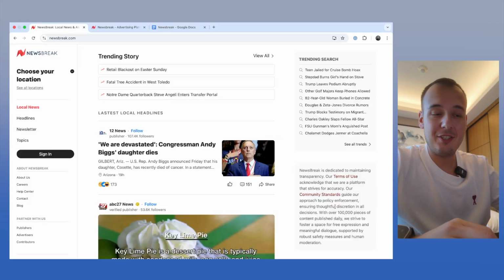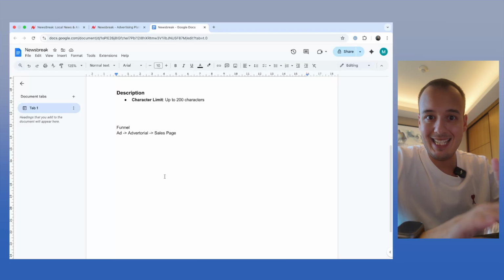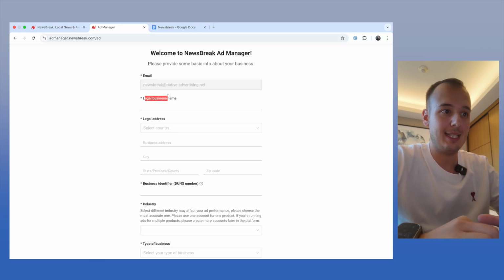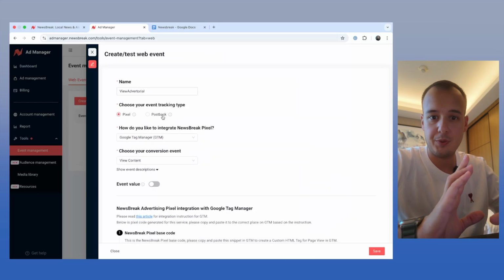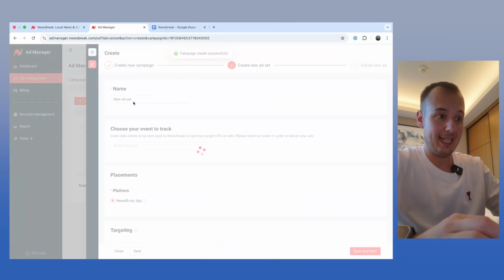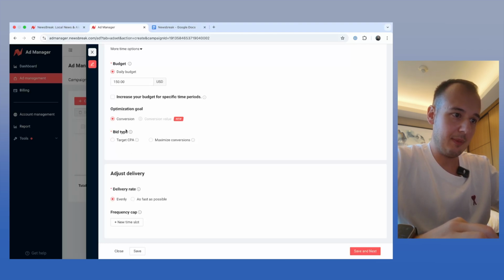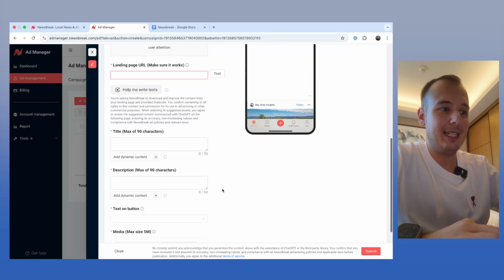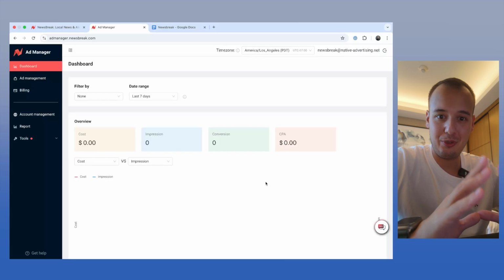Tutorial: Newsbreak Native Ads | How to Get Started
In this step-by-step tutorial, I’ll walk you through exactly how to get started with Newsbreak Native Ads — from scratch. Whether you’re brand new to native advertising or just curious about the Newsbreak platform, this video will give you everything you need to launch your first campaign.

👉 Here’s what you’ll learn:
 • What Newsbreak Ads are and why they’re unique
 • How to create a Newsbreak advertiser account
 • A full walkthrough of uploading and setting up your first campaign
 • How to go live with your ad

By the end of the video, your first Newsbreak campaign will be up and running!